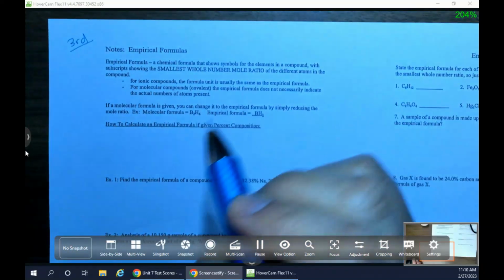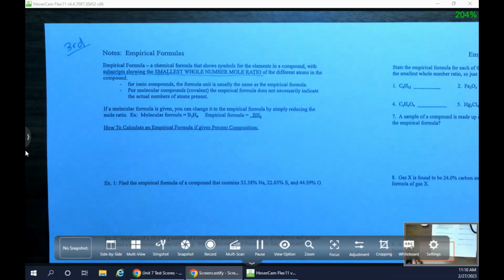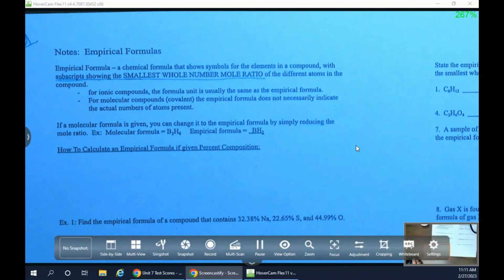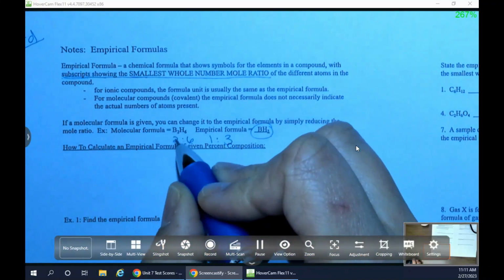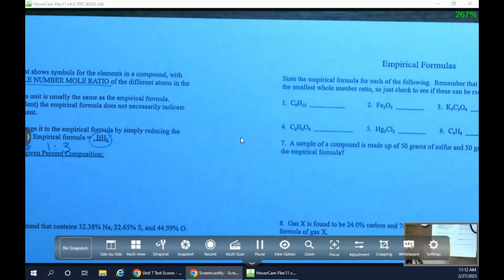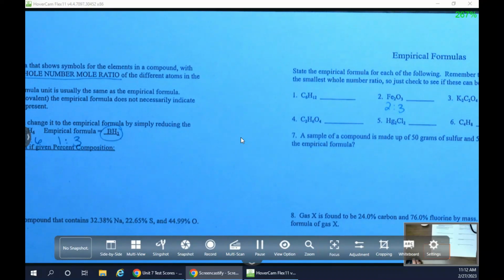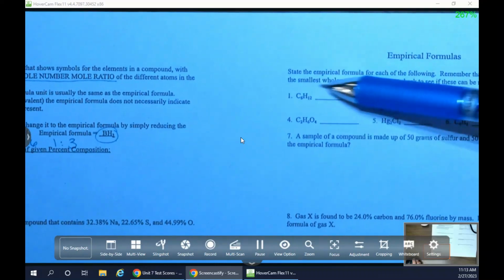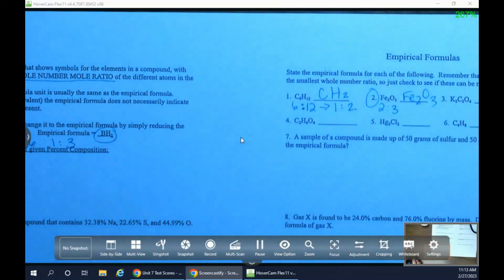Notes Empirical Formula part 1